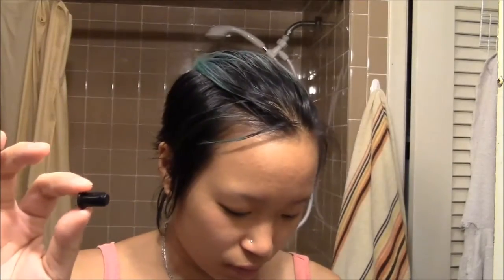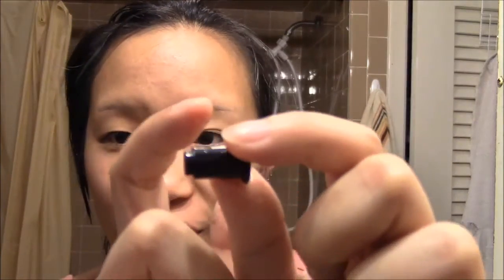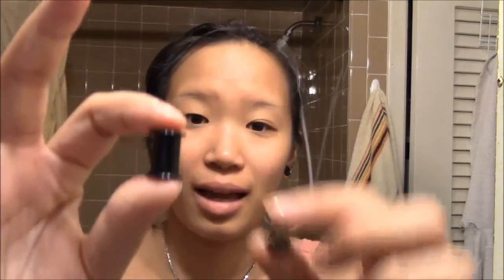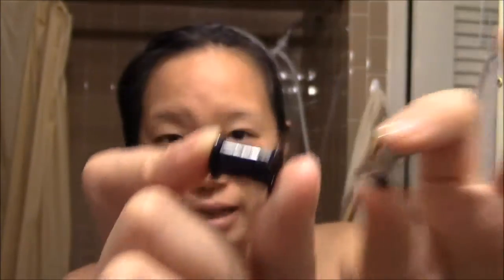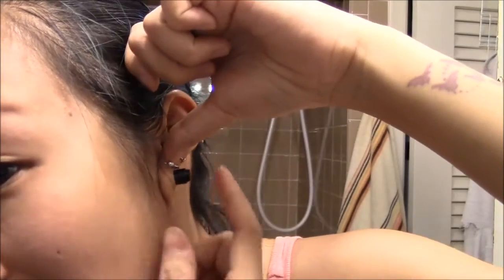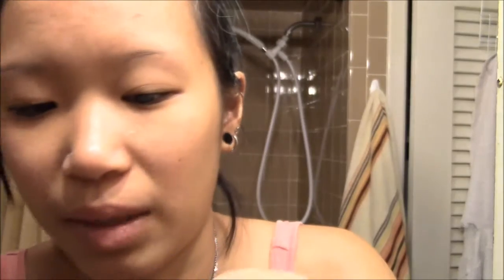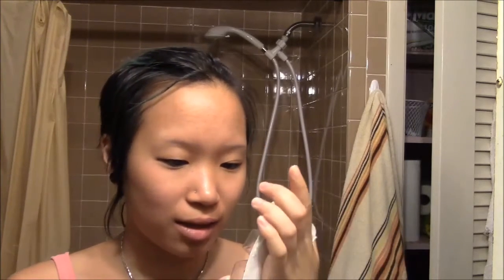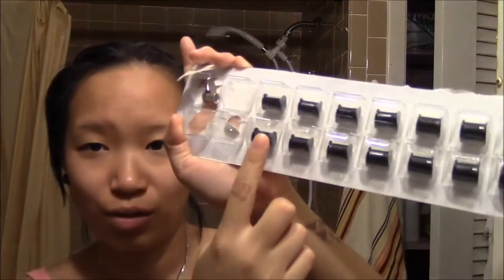Snap Plugs: First Stretch